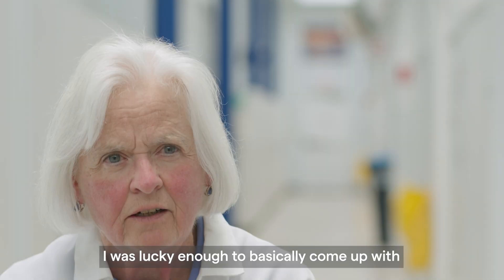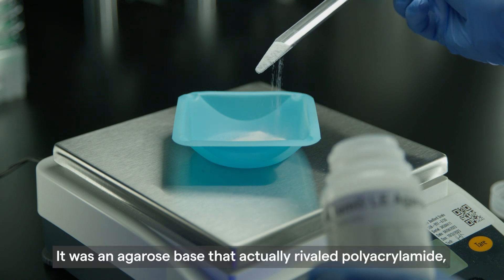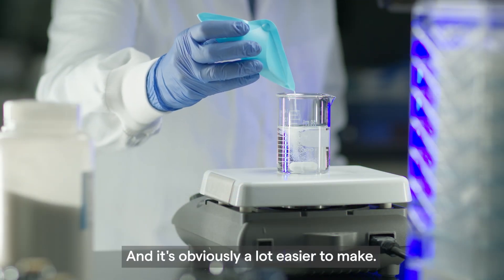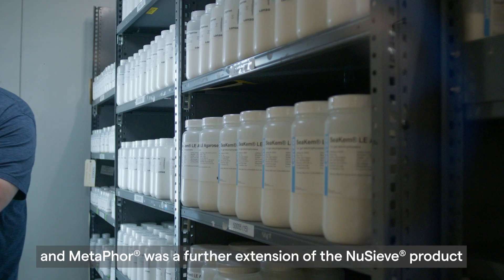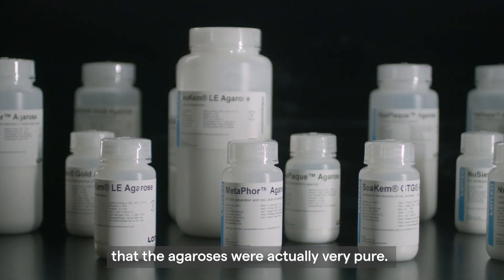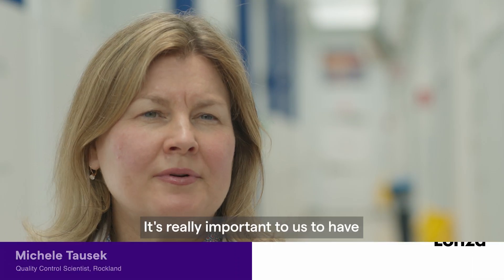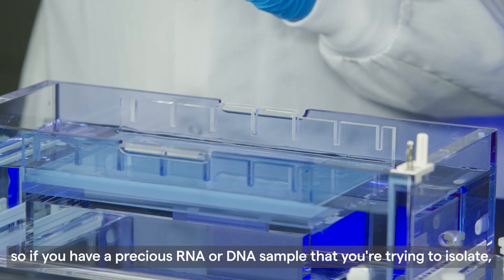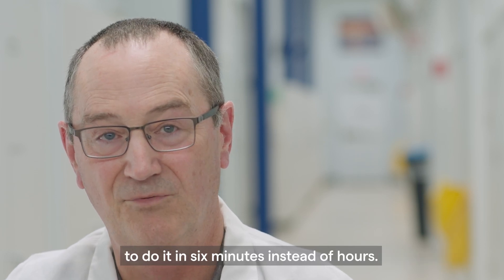Agarose Blends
When it comes to manufacturing specialty agaroses, Maxine and her colleagues are masters at creating agarose blends that fulfill emerging customer needs. Listen to their views on how new applications drive innovation and the discovery of specialty agarose types and formats.